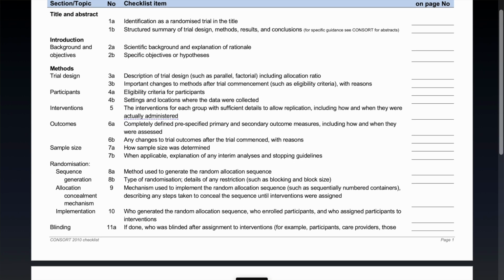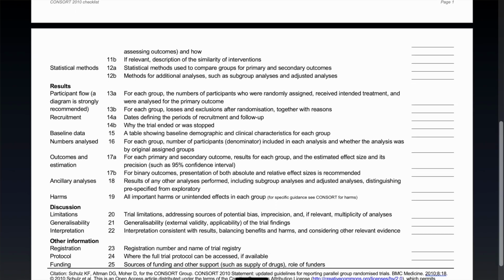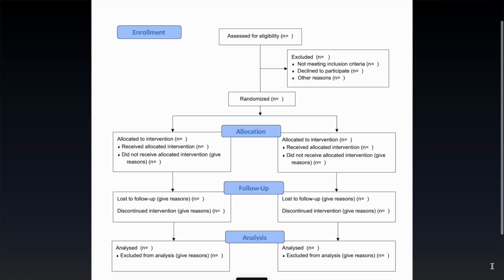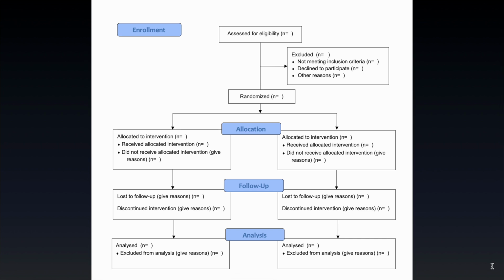The EQUATOR Network checklists - an overview for medical writers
The EQUATOR Network checklists are key to guiding manuscript development. Medical writers and authors should confirm which checklist is applicable to their manuscript during development. This video provides a brief overview of the EQUATOR Network and applying the CONSORT checklist in manuscripts reporting randomized clinical trials.

0:00 - Intro
01:19 - The EQUATOR Network
03:24 - What checklists mean for medical writers
04:56 - Journals and checklists
06:44 - The CONSORT checklist for randomized clinical trials
07:56 - Journal endorsement of CONSORT
09:14 - Summary

Papers referred to in this video
Simera I, Altman DG, Moher D, Schulz KF, Hoey J. Guidelines for reporting health research: the EQUATOR network’s survey of guideline authors. PLoS Med. 2008;5(6):e139.

Schulz KF, Altman DG, Moher D, for the CONSORT Group. CONSORT 2010 Statement: updated guidelines for reporting parallel group randomised trials. BMC Medicine. 2010;8: 18.